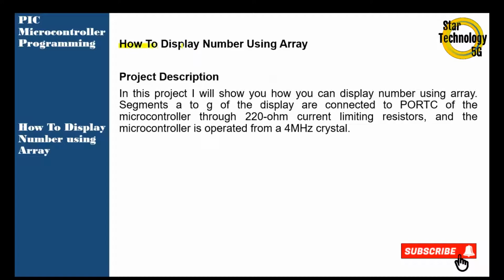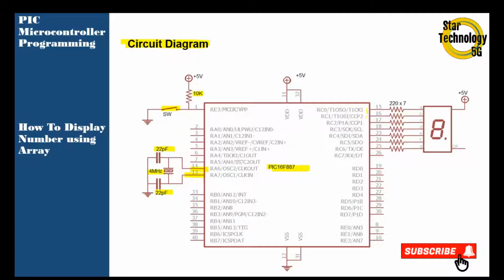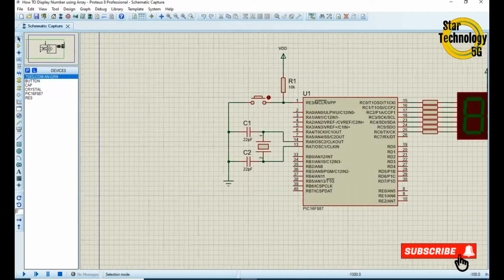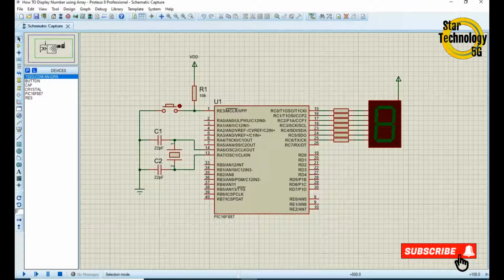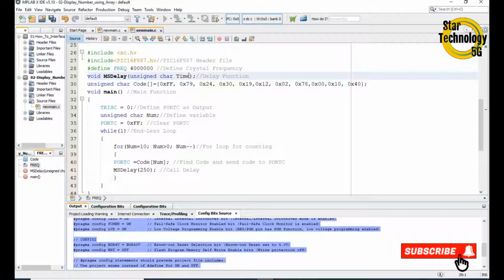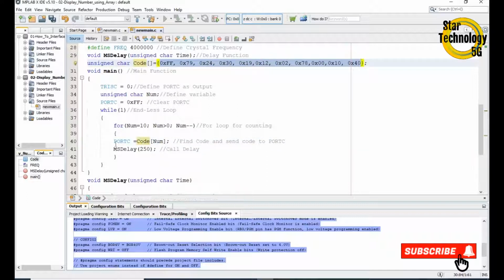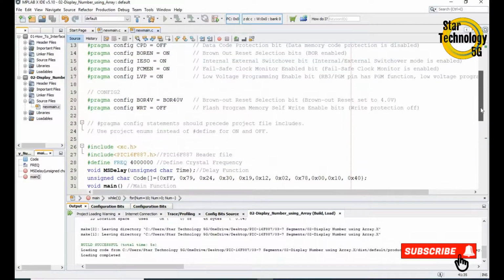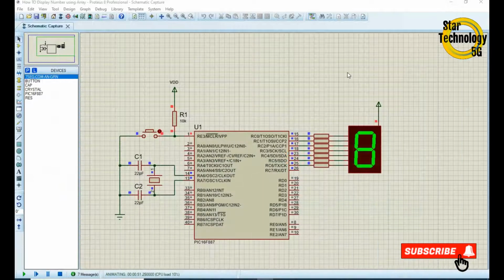Microcontroller PIC16F887 Video 17 How To Display Numbers Using Array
Project Description

In this project I will show you how you can display number using array. Segments a to g of the display are connected to PORTC of the microcontroller through 220-ohm current limiting resistors, and the microcontroller is operated from a 4MHz crystal.